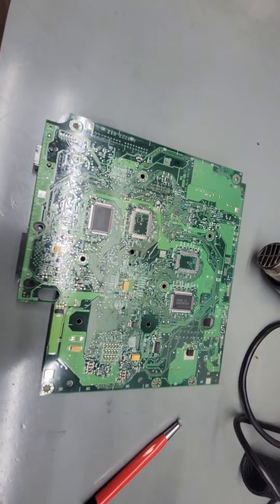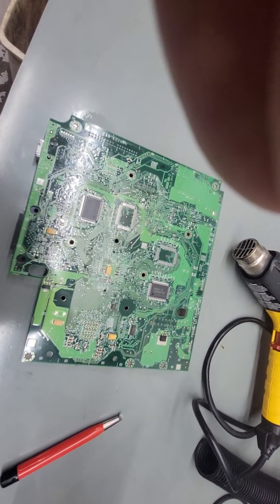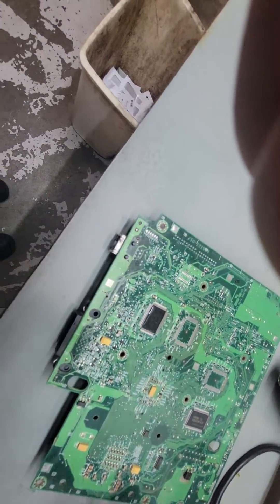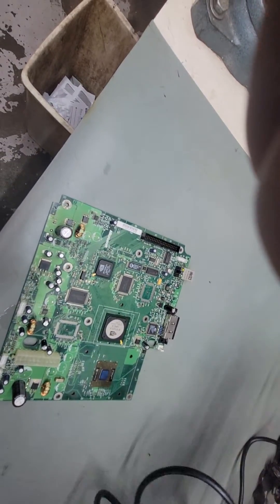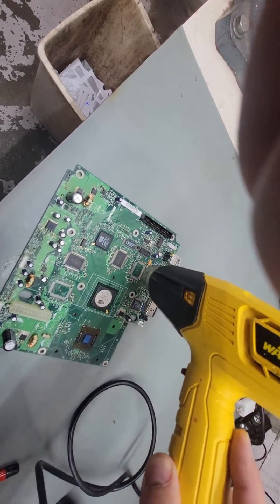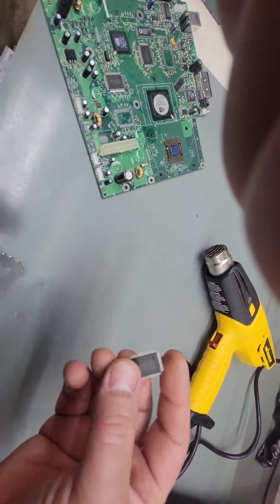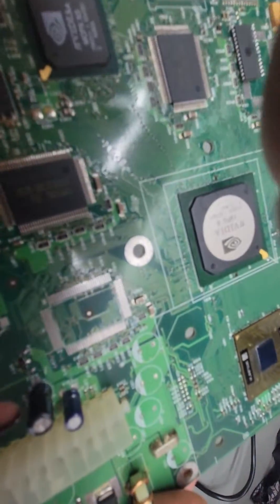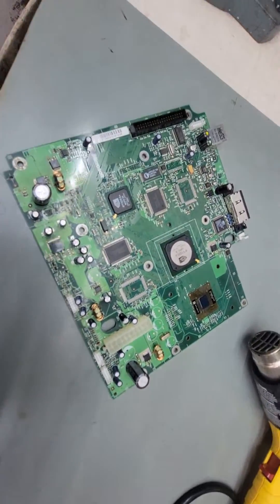Easy Way To Remove RAM Chips From Original Xbox Motherboards for 128 RAM Upgrades. Recovery Salvage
this is an easy way to remove RAM chips from dead , trace rotten or v1.6 board for use in doing 128 RAM upgrades. the new chips from ebay/ali/amazon can be counterfeit or DOA and 4 of them often cost more than a whole junk OG xbox at a thrift store or yard sale. doing it this way guarantees genuine chips and is a good use of otherwise scrap boards. i always have more boards than cases anyway as many of the xboxes i get have casings that are damaged beyond repair.